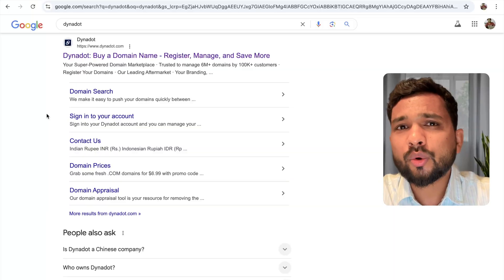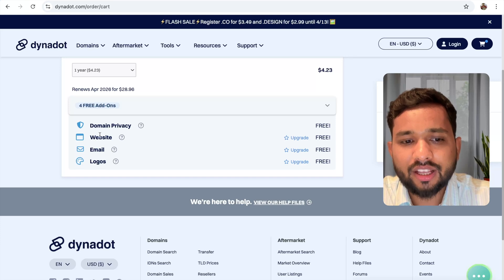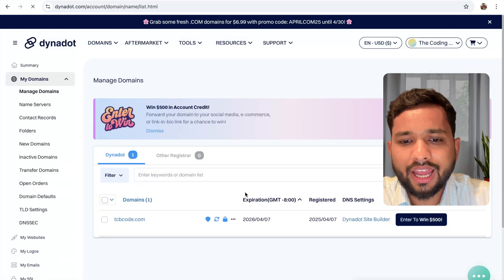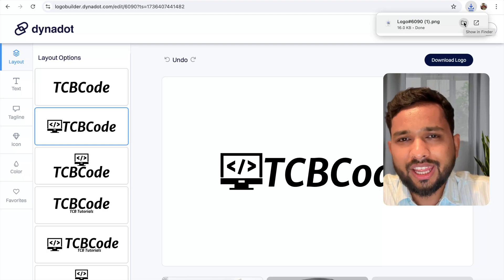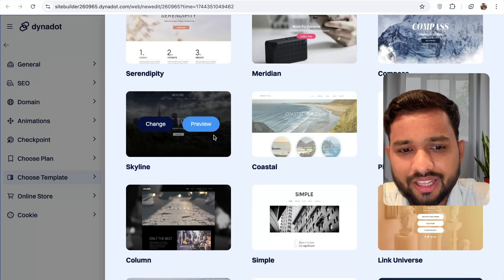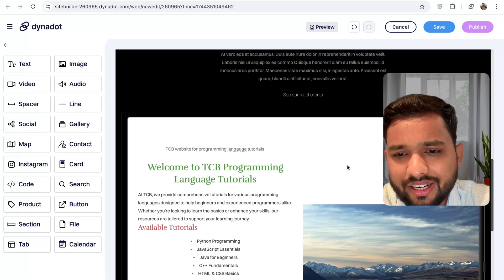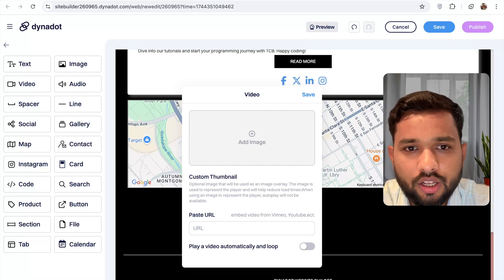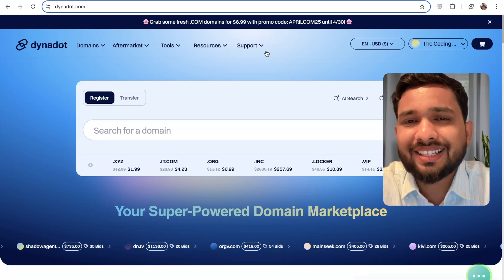Build a Website & Get a Domain Fast | Dynadot Tutorial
In this video, I’m introducing you to Dynadot, a powerful and budget-friendly platform that makes domain registration, website building, and hosting super easy and efficient. Whether you're a beginner starting your first website or a seasoned pro managing multiple domains, Dynadot offers clean UI, robust tools, and 24/7 support to make your workflow seamless.

💡 Why I Recommend Dynadot:
✅ Super affordable domains
✅ Intuitive dashboard for managing domains & DNS
✅ AI-powered domain name suggestions
✅ Free website builder with every domain
✅ Transparent pricing with no hidden fees

I’ve personally used Dynadot for my brand and found it incredibly reliable.